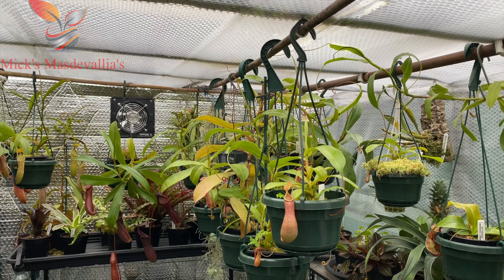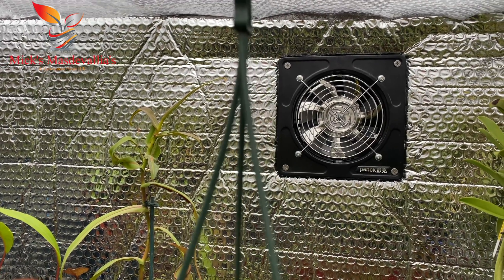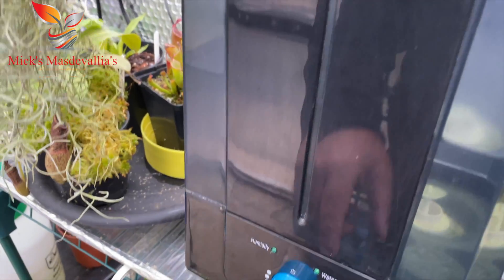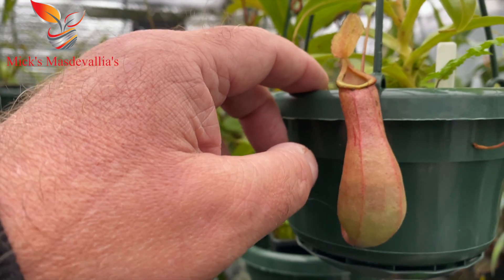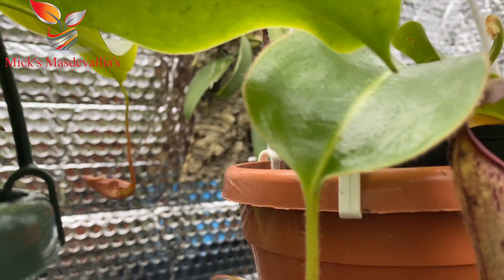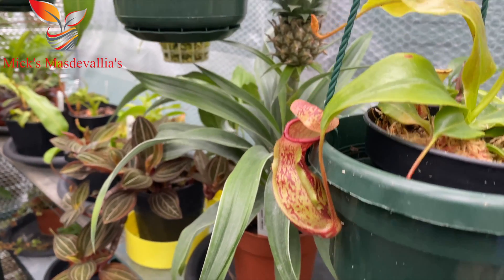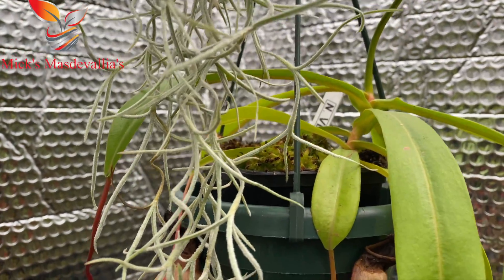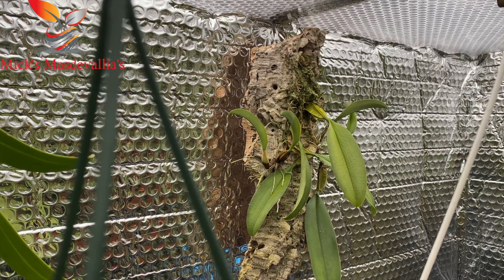Highland Nepenthes Grow space Part 3 (93)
Growing Nepenthes in a greenhouse environment which includes recommendations for both plant and equipment selection, suitable for beginners, by a keen amateur grower, where we can learn together and share my success and at times failures so why not subscribe and follow my journey.